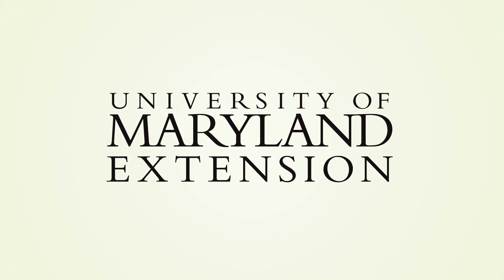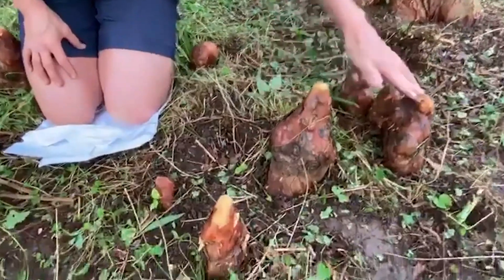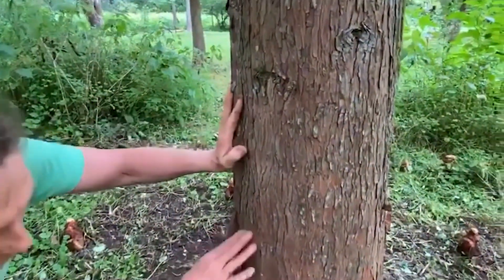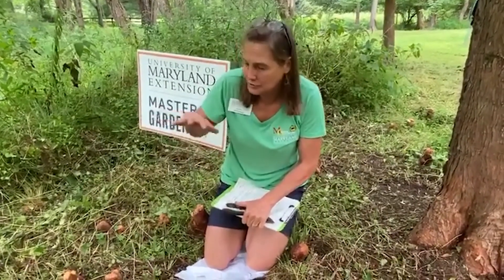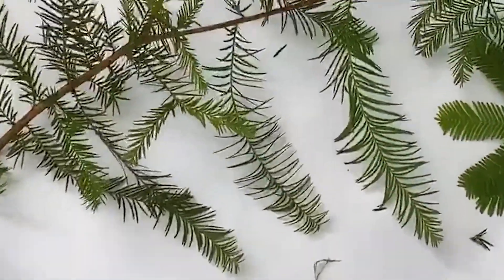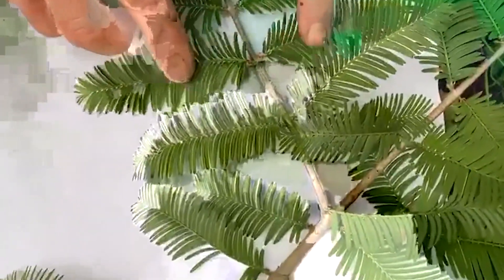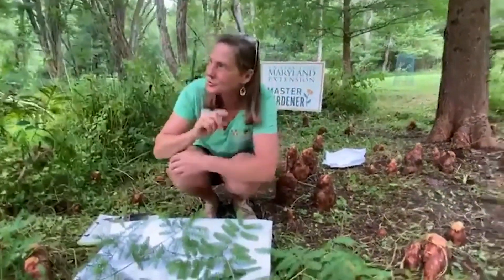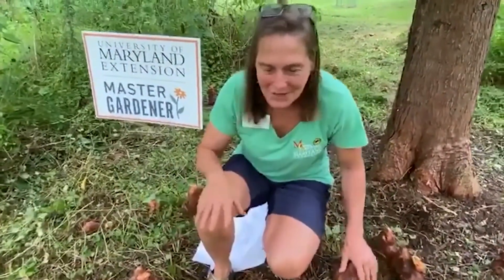Bald cypress tree: fast growing, deciduous lawn tree!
Check out the fascinating knees on this bald cypress. See the leafy, needles compared to the Dawn Redwood’s foliage and learn an easy ID fact.